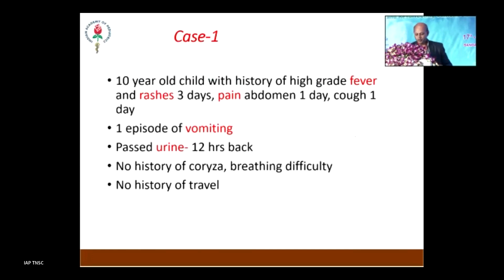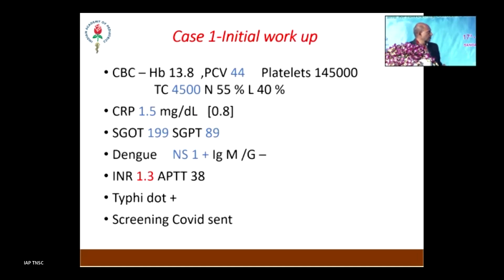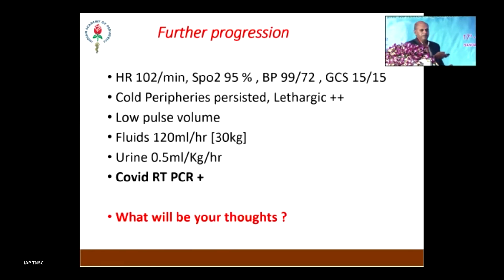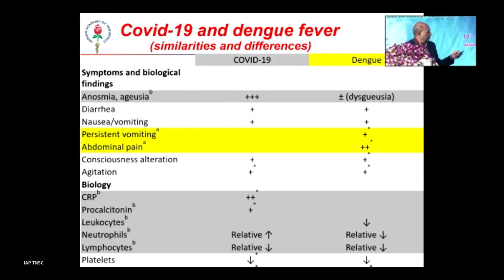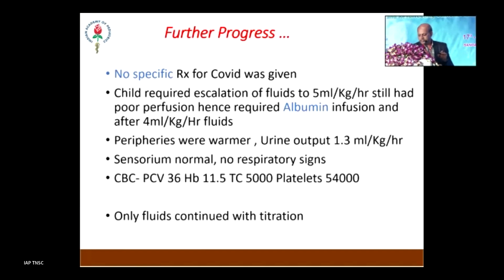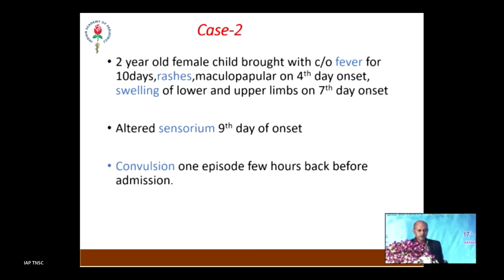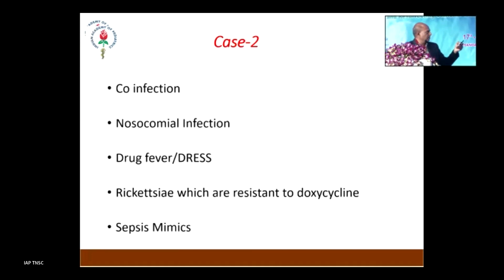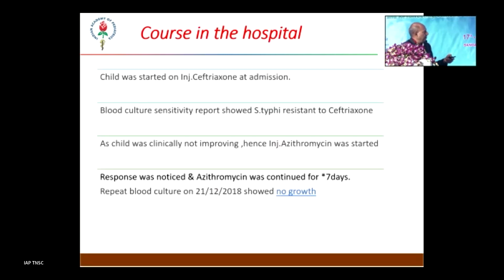Usual Cases Unusual Challenges in Practice - Dr. G V Basavaraja